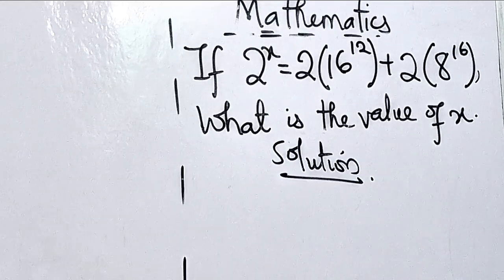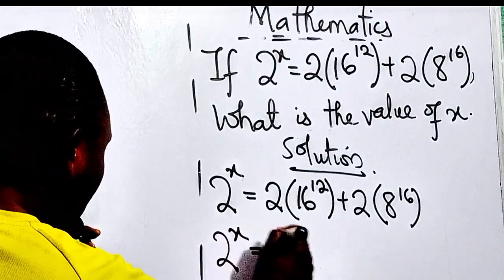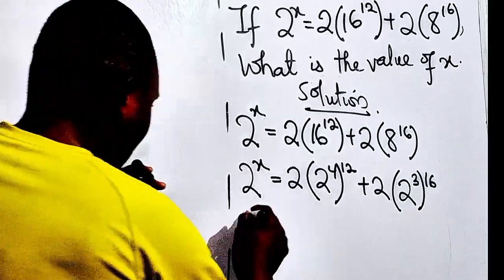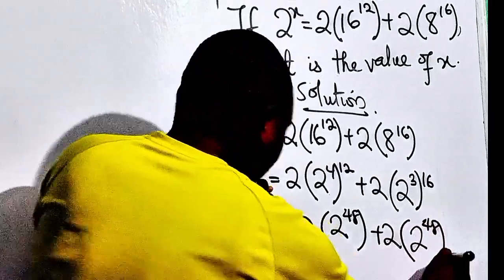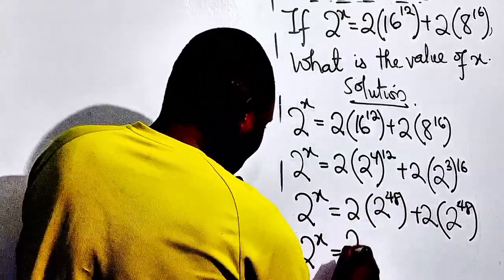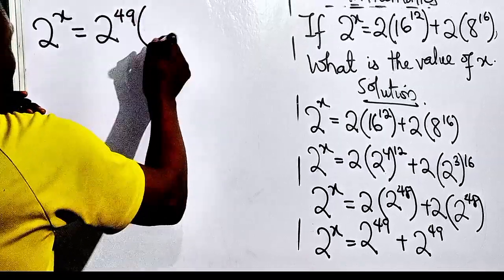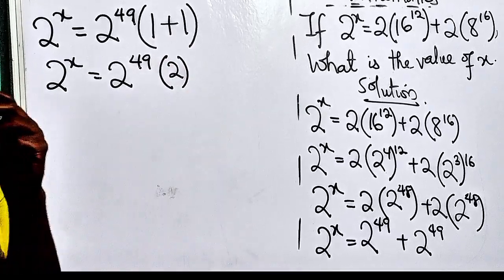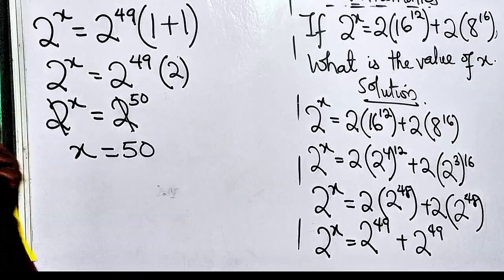Indices/exponent and exponential equation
🎓 Topic: Indices (Exponents) and Exponential Equations – Complete Step-by-Step Tutorial

In this video, we explore Indices (Exponents) and how they are applied in solving Exponential Equations. These topics are essential for building a strong foundation in algebra, and they appear frequently in WAEC, NECO, JAMB, IGCSE, and university-level mathematics. This lesson makes the concepts simple, clear, and exam-focused.

🔍 What you’ll learn in this lesson:

📌 Indices (Exponents)

✅ Meaning and purpose of indices
✅ Simplifying expressions using index laws

📌 Exponential Equations

✅ What exponential equations are and how they behave
✅ Solving exponential equations by:
• Expressing both sides with the same base
• Using the laws of indices for simplification
• Applying logarithms when bases cannot be matched
• Breaking complex powers into simpler forms

🧠 Perfect for:
➤ WAEC & NECO Maths students
➤ JAMB candidates
➤ KS3, KS4, and Year One university learners
➤ Anyone who wants to strengthen their algebra skills

Pro Tip: When solving exponential equations, always check if you can rewrite the numbers using the same base first — it makes the equation much easier to solve!

🛎️ Turn on notifications for more tutorials on:
➤ Logarithms
➤ Indicial equations
➤ Algebraic expressions
➤ Further Maths and Calculus topics

Let’s make mathematics simple, practical, and exam-ready — together!